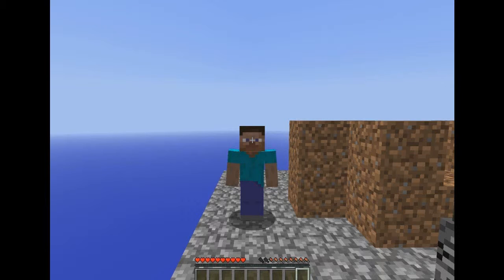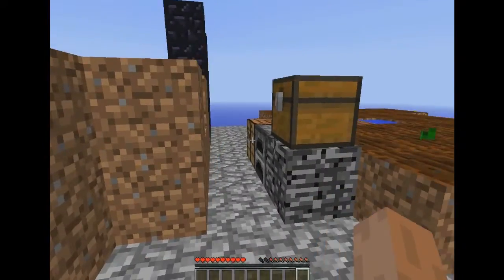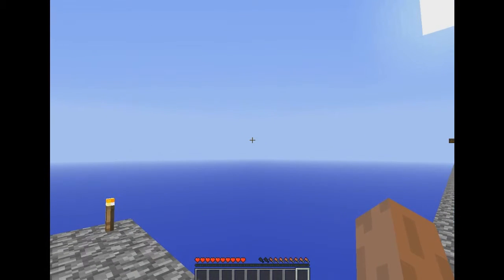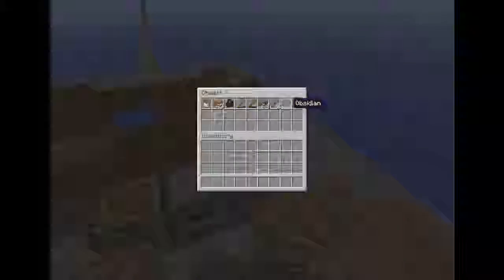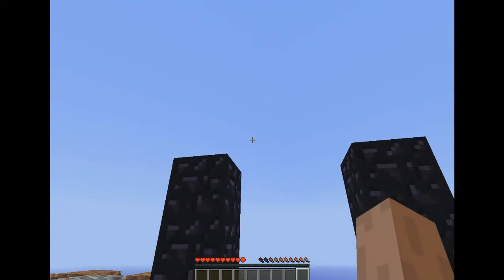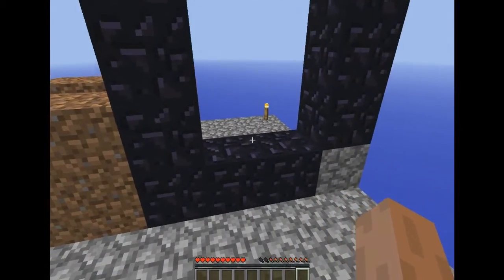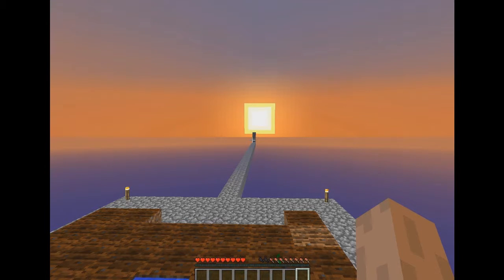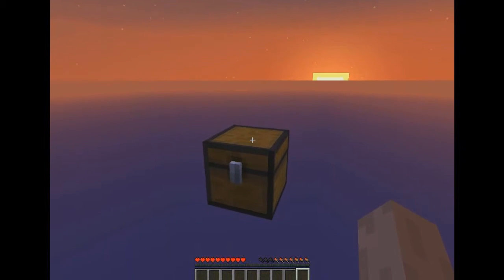Minecraft Skyblock Part 2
This video is a short one and I am sorry for that, I was hoping it could be roughly a 20 minute video. But don't worry, on Saturday there will be another Official One Off on Agrarian Skies which is mentioned in this video.
Advice is appreciated but no hateful words please/